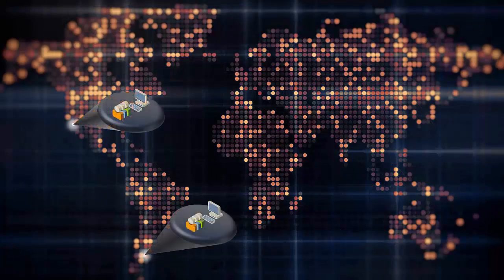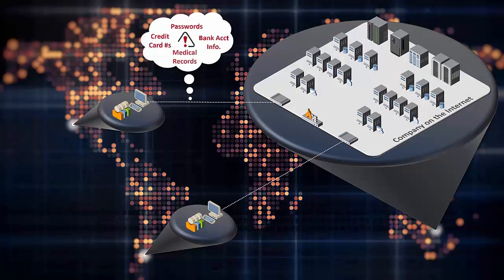An Introduction to TLS (SSL)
Transport Layer Security (TLS) has enabled secure commerce across the globe by ensuring secure connections on the internet and within organizations. (Sorry, for those of you who've watched my other videos, this contains some duplicate content.)